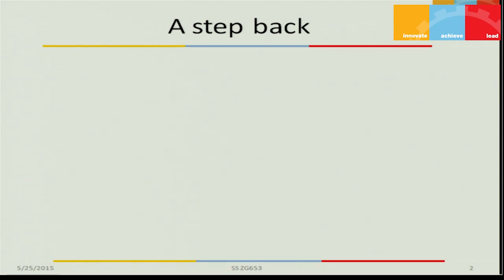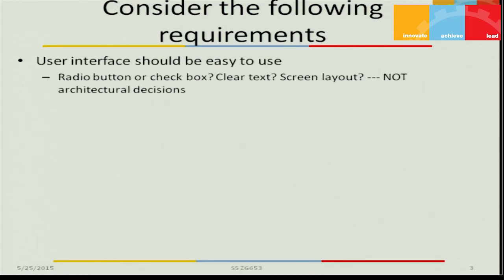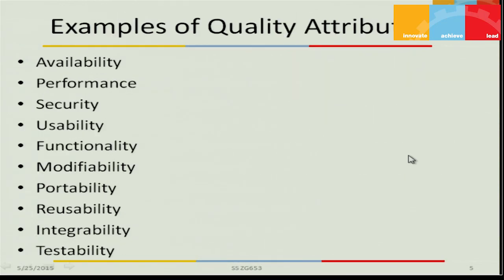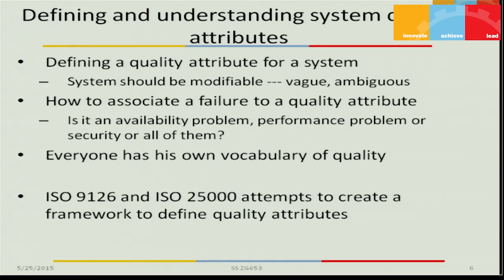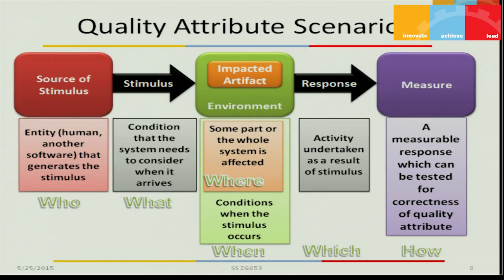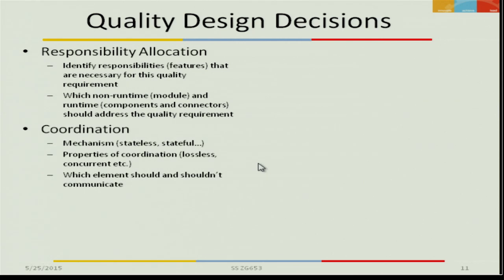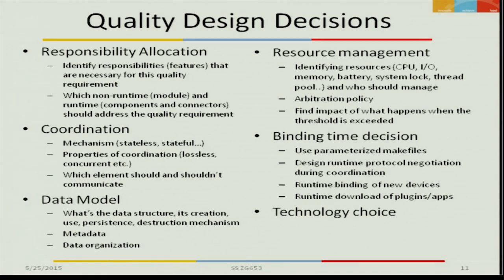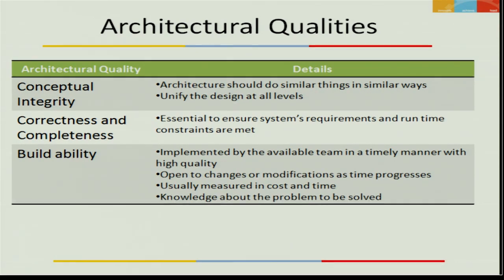SA RL M3 1